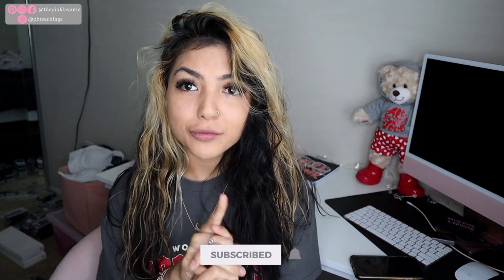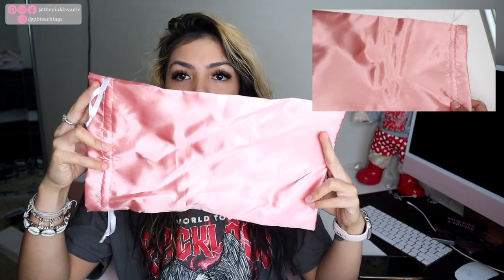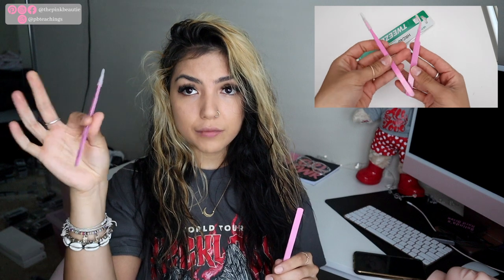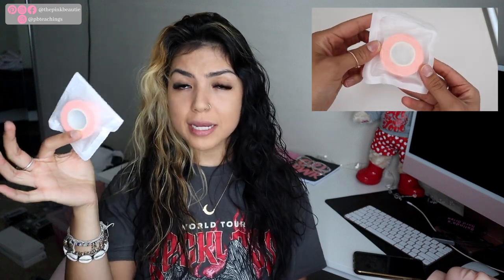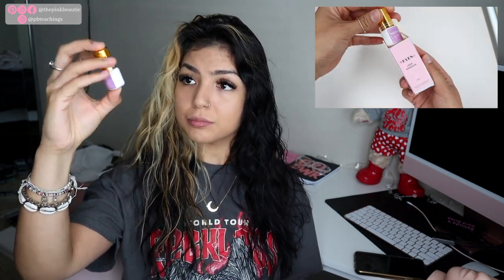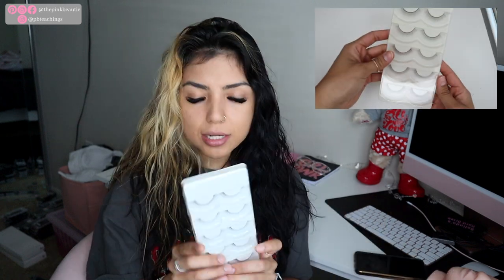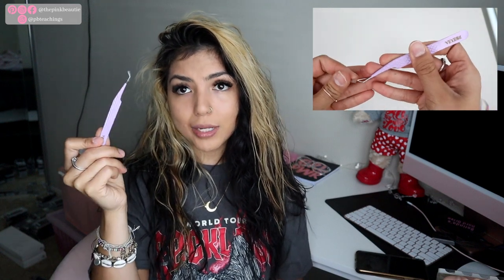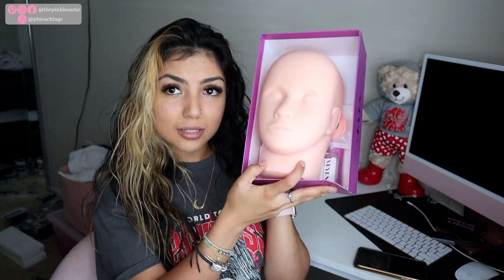VEYELASH STARTER KIT | THE PINK BEAUTIE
LOVED this eyelash extension starter kit from veyes.
It has everything you need to get started on your eyelash journey. I will be providing so many great content videos on eyelashes, business, and even more teeth whitening.

dont forget to tag your work if you shop with them, they'll repost you on their page.

The Pink Beautie
ig|pinterest|facebook: thepinkbeautie & ig: pbteachings